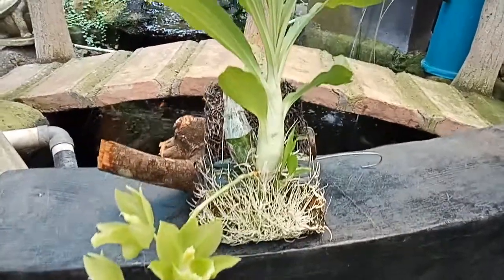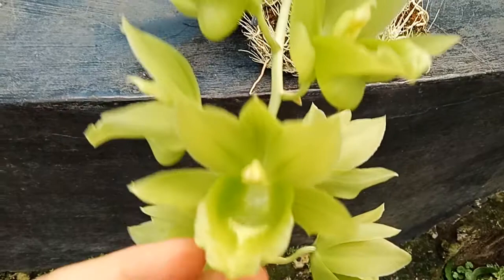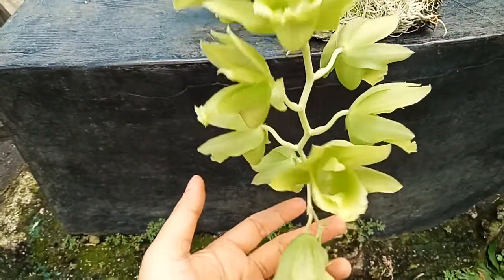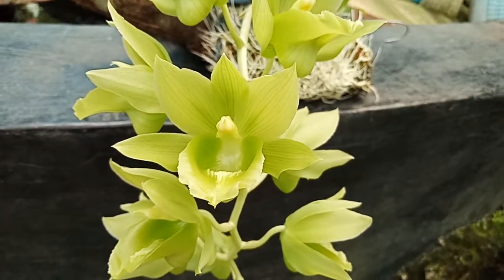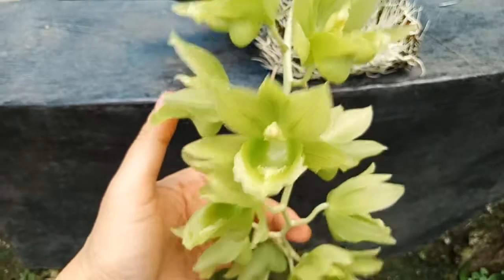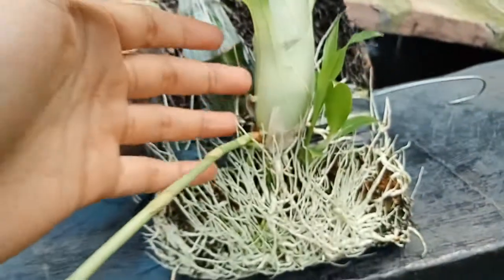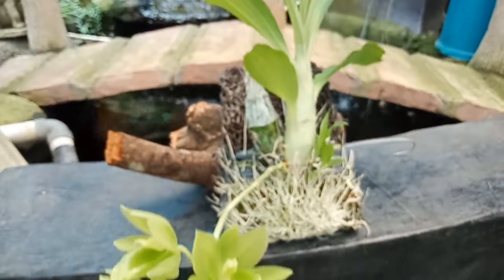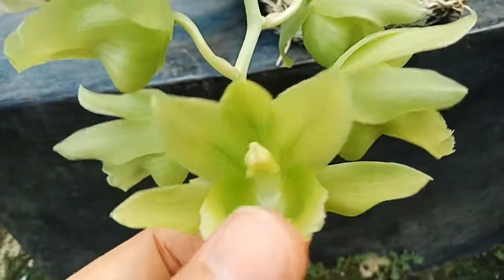Clowesetum Black Jade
A cross of Clowesia russeliana x Catasetum expansum